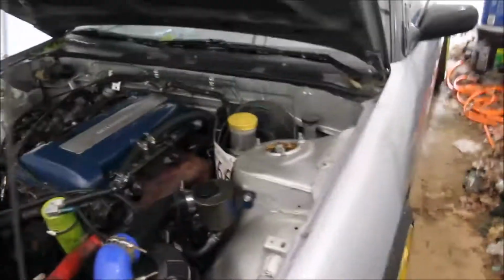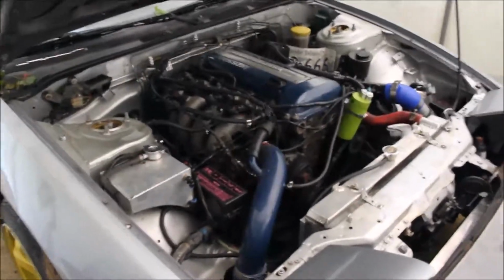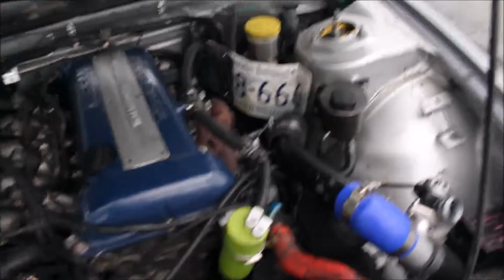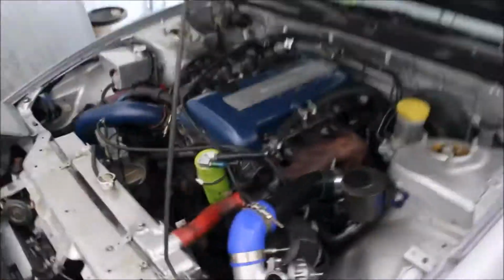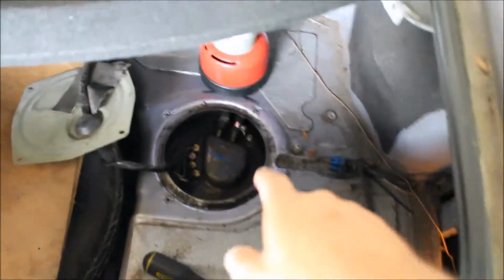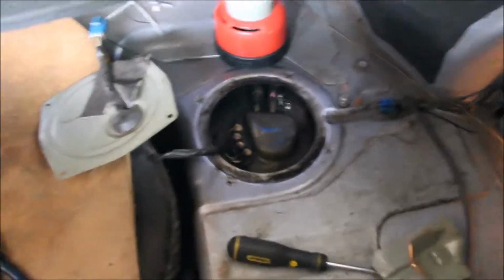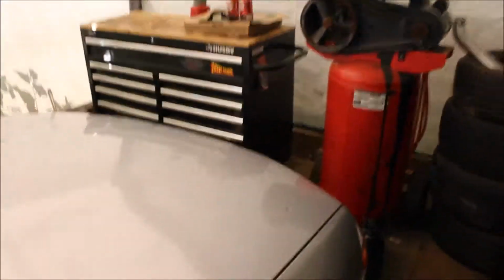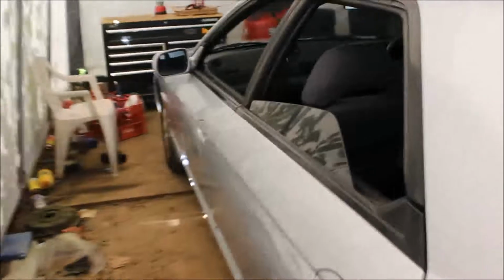My sr20det 240sx is gone!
Recently I made the decision of letting my 240sx go. I hope you guys enjoy what I replaced it with, I think it'll be a way cooler build and way better content.